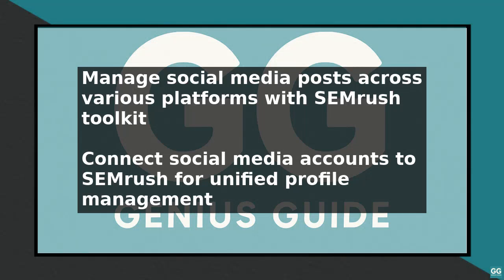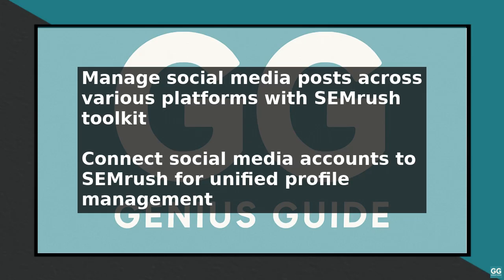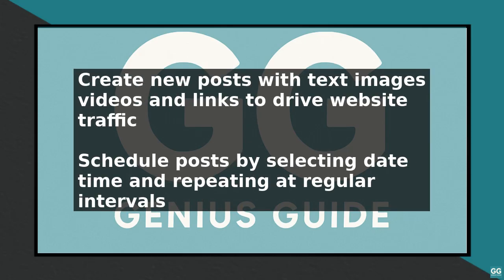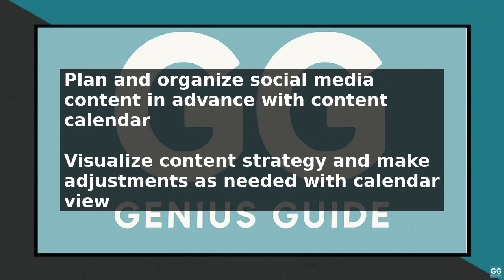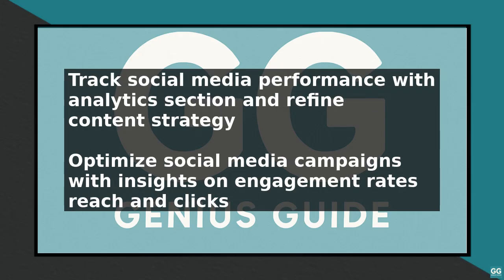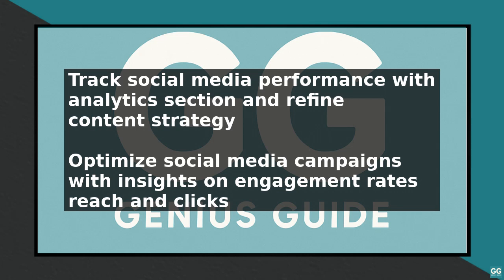How To Schedule Semrush Social Media Toolkit (2025)